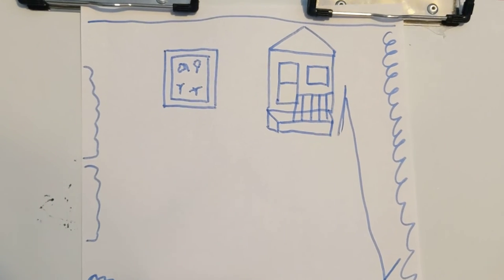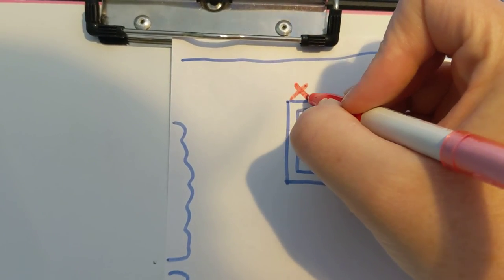Drawing a Map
To go with the story How I Became a Pirate